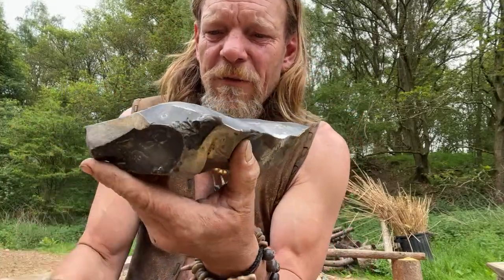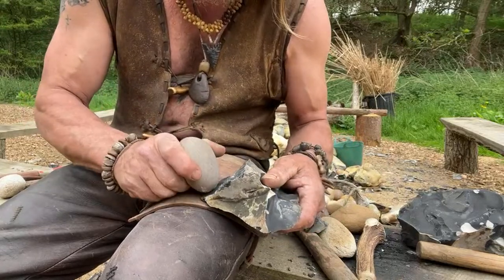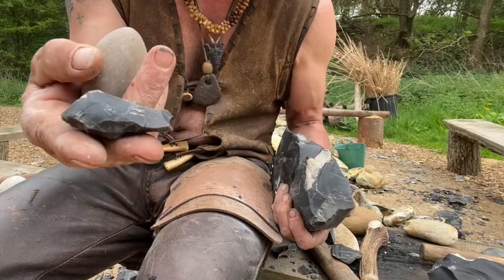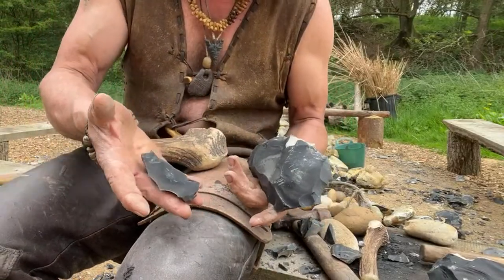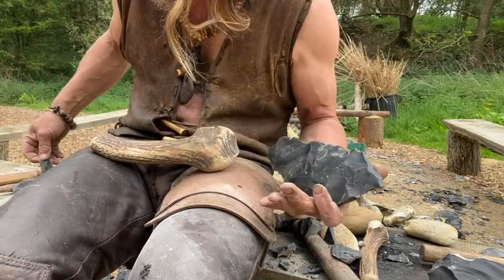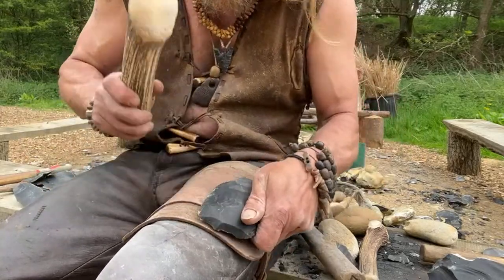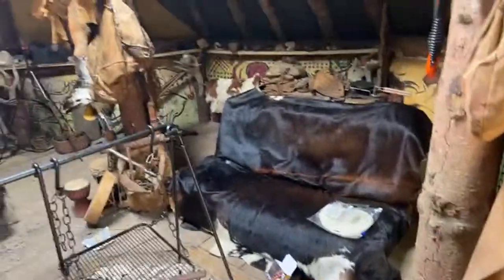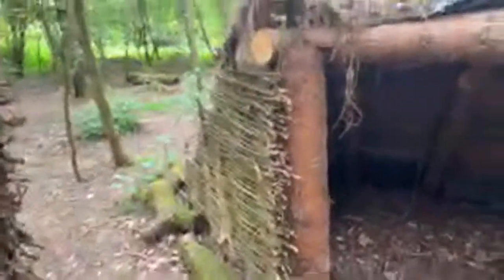Creating a flint dagger live